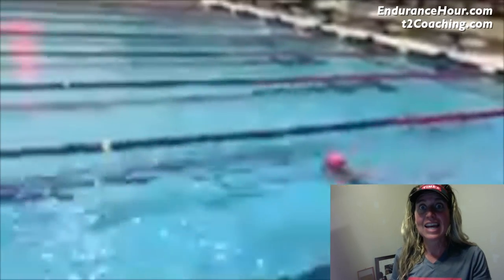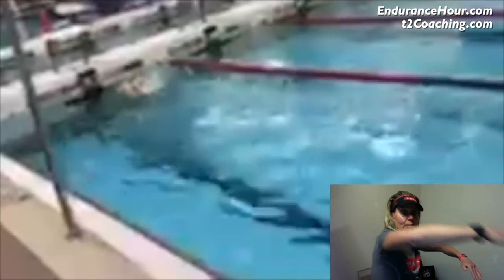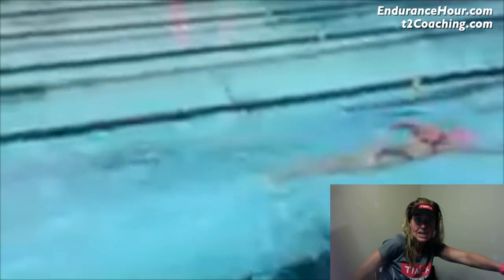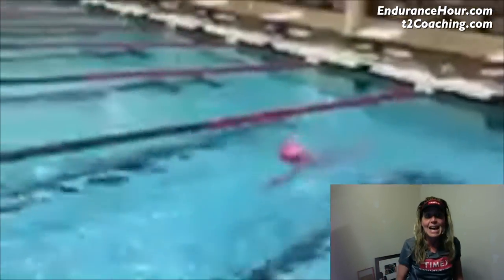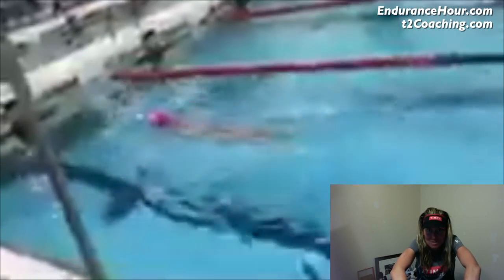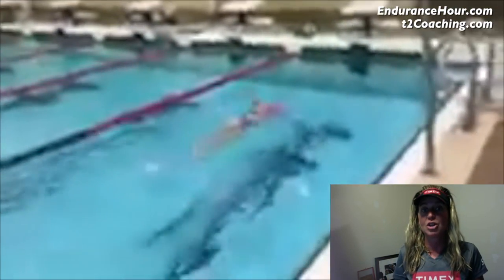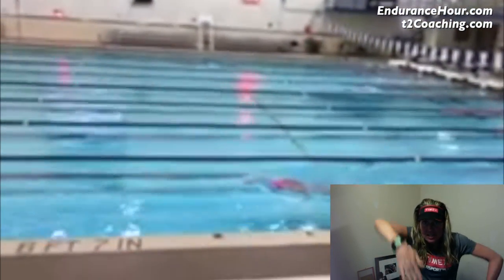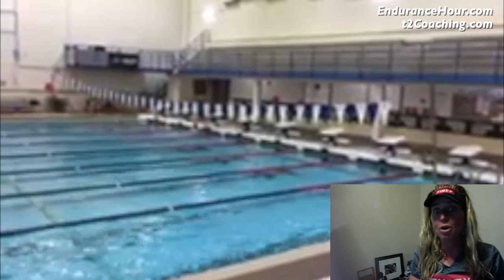Sample Swim Coaching for Emily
Wendy Mader is an Ironman University Certified Coach, 15x Ironman Finisher and an 8x Kona Ironman finisher.